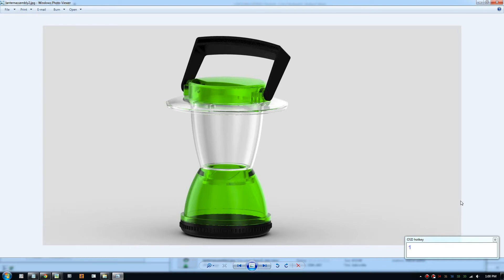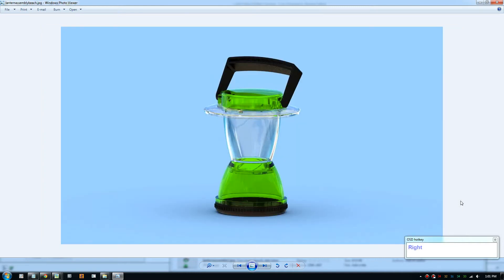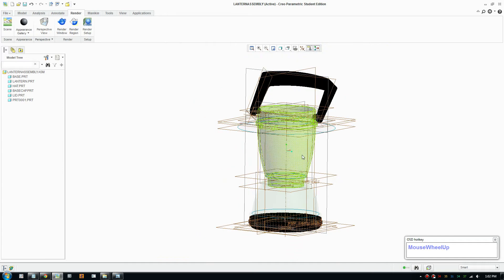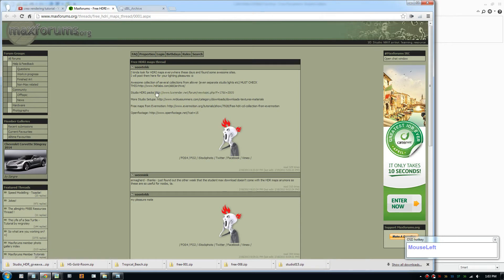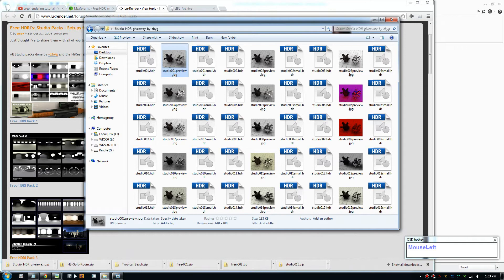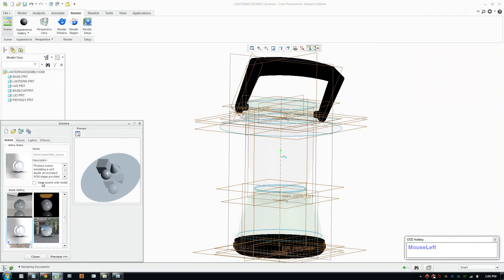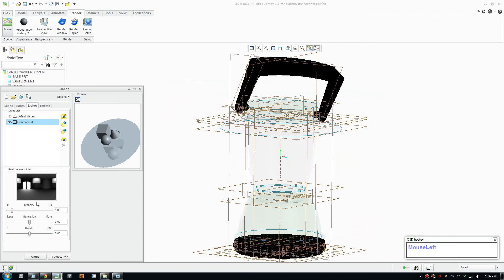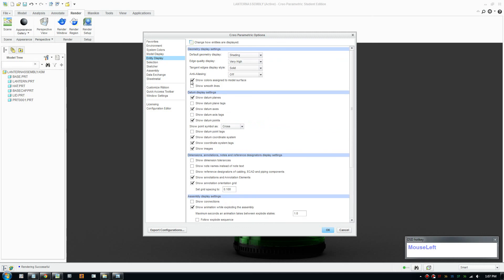PTC Creo Render Tutorial - HDRI PhotoReal Rendering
How to load HDRI maps.
Great page to download quality HDRI maps.